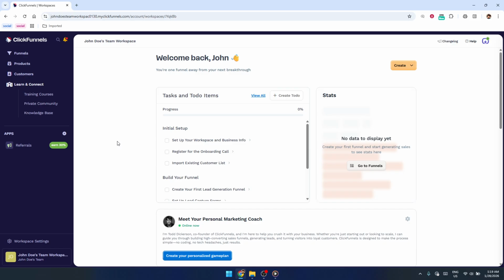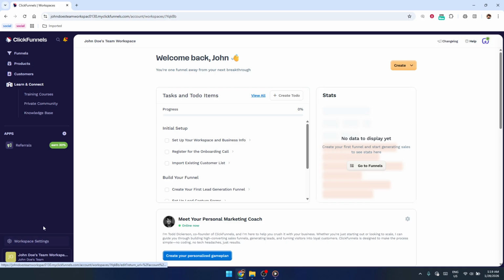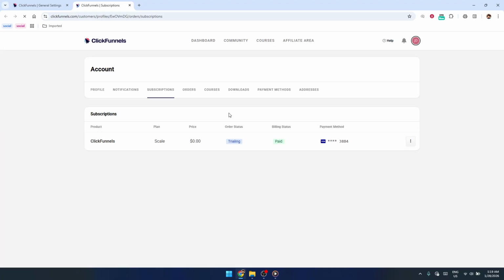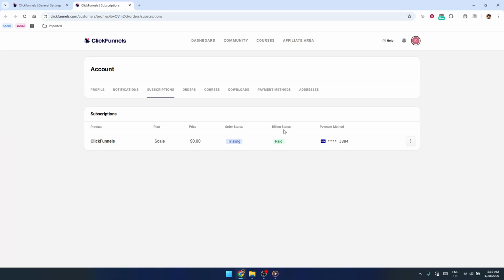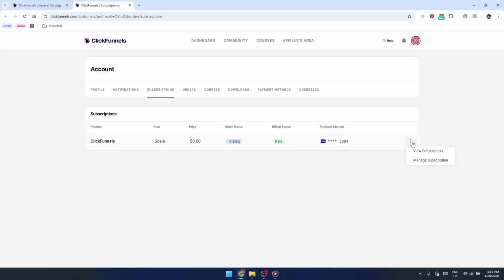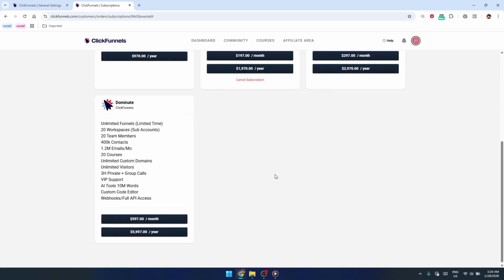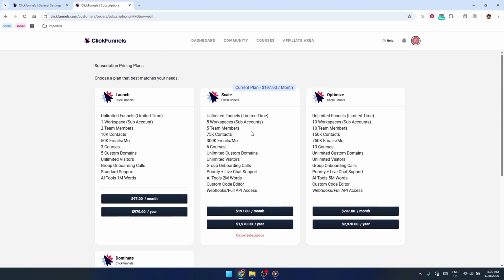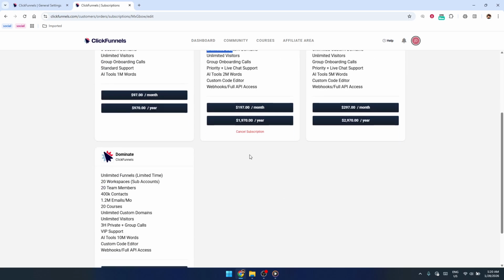How To Cancel Clickfunnels Trial [2026 Guide]